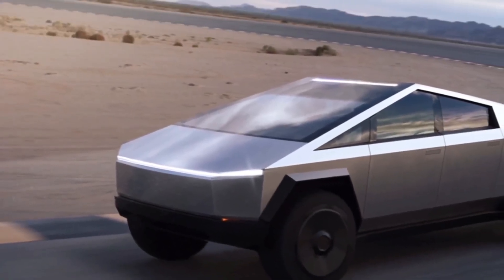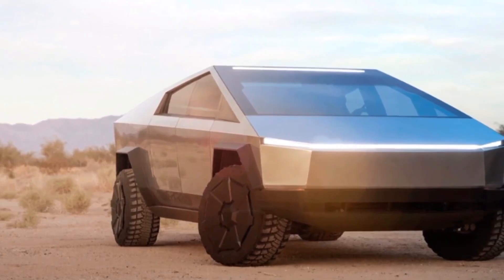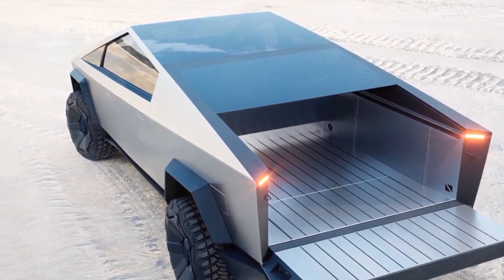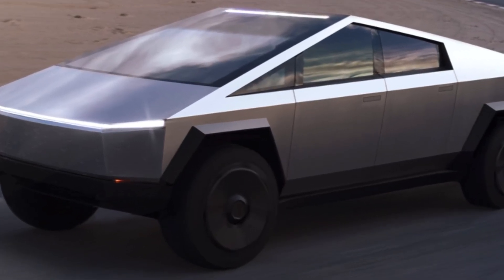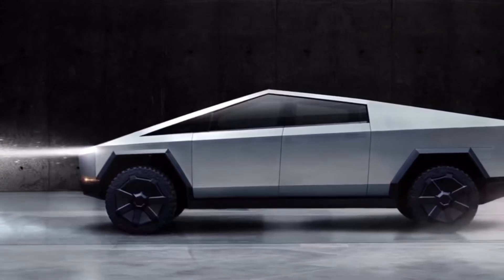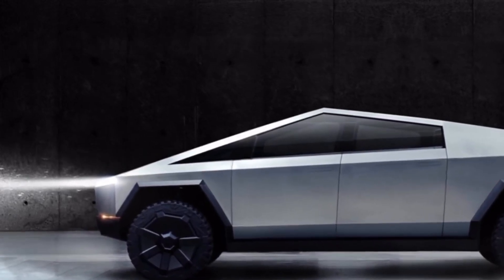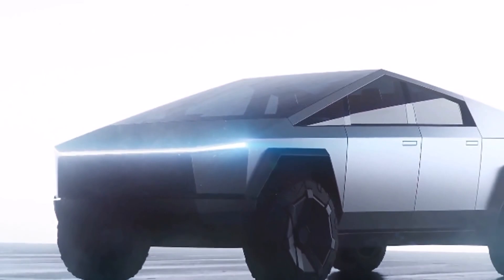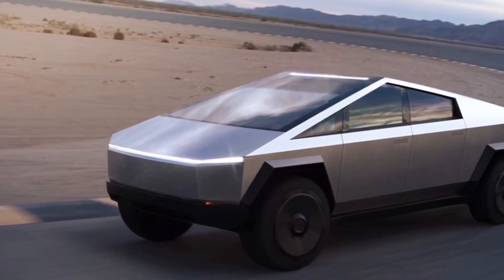Tesla Cybertruck | The Future of Driving Ep. 2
Tesla has been making EV's for over 5 years now and they're not stopping with the current models. The Cybertruck is in a class of it's own in terms of performance, functionally and design. Can it live up to the numbers that Tesla has presented on paper? Will it be more reliable than the current models of Tesla? Will it revolutionize vehicle design and utility for other car manufacturers? I guess we will have to wait and see!

Song - A Positive Direction

Artist - Tea Time

Song - Tech Success